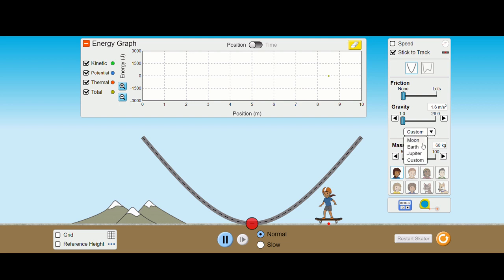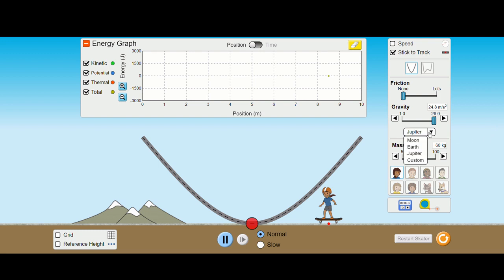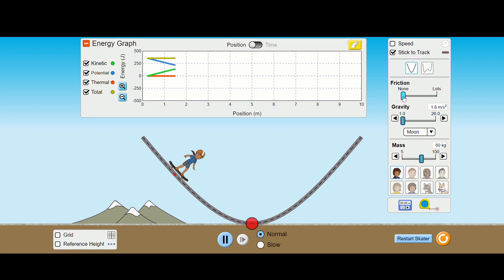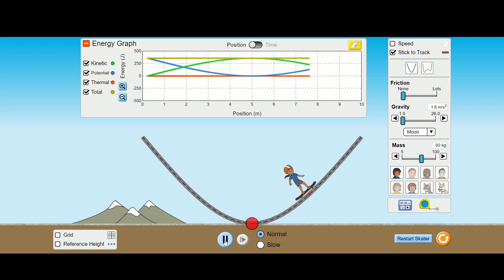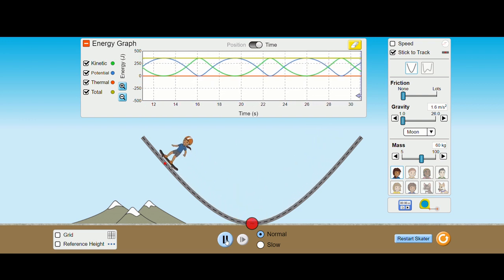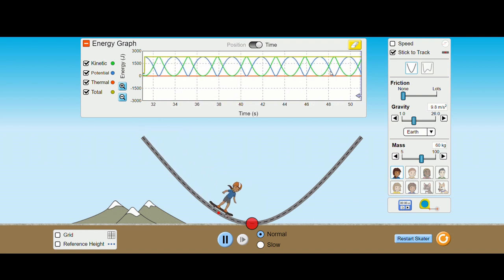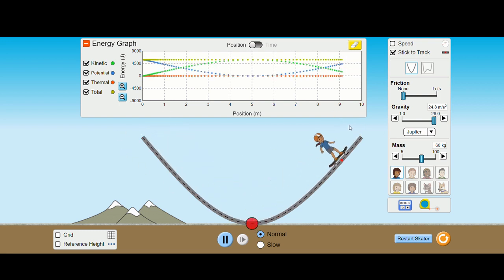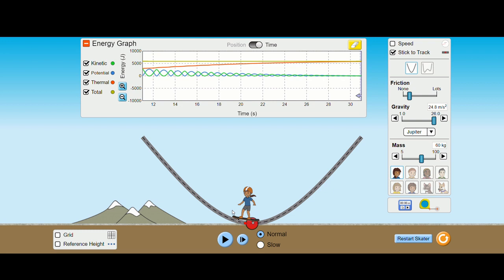GRAVITY on moon , EARTH and JUPITER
This is an educational video simulation of physical phenomenon of Gravity on Planets, Moon, Earth & Jupiter